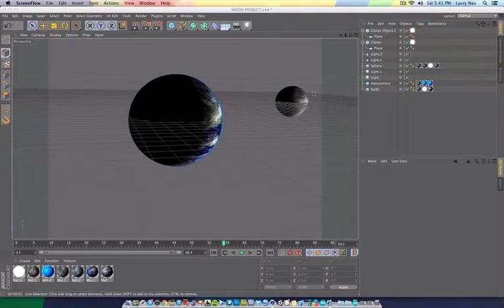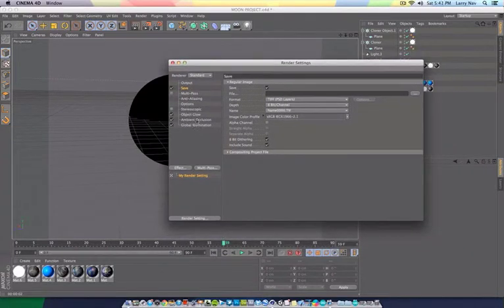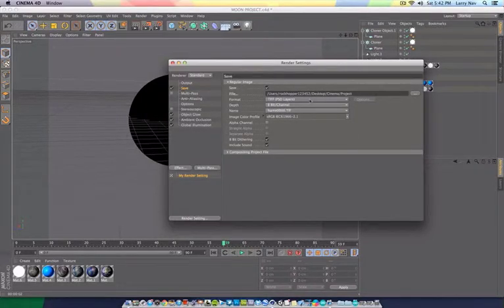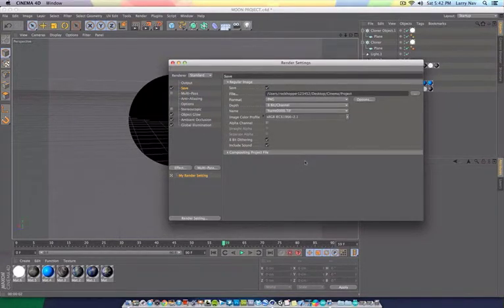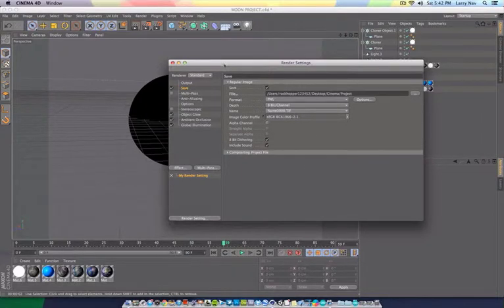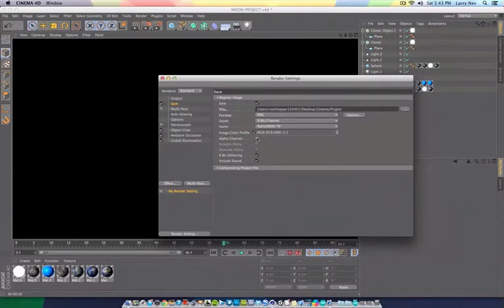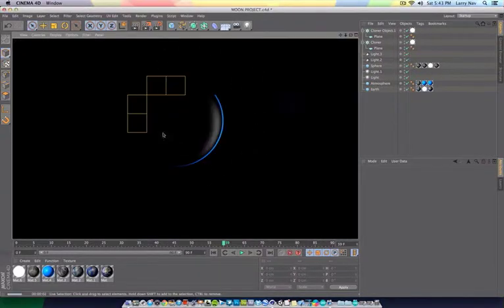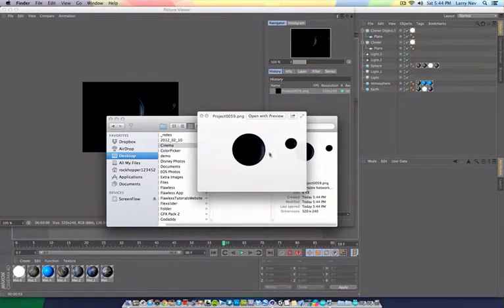How to render your project in Cinema 4D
In this tutorial, we're going to render a project in Cinema4D. You're going to learn how to create your own project then render it, Use Cinema 4D  to make your project better.
How to render your project.